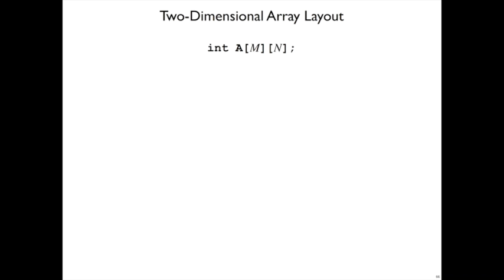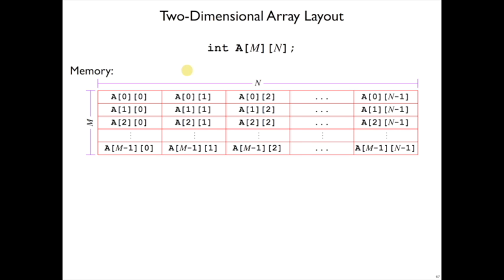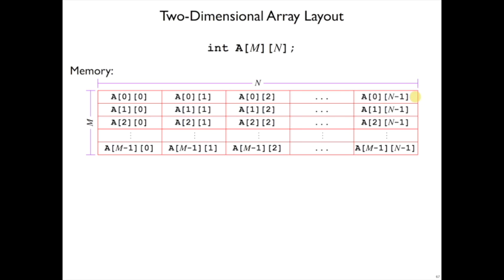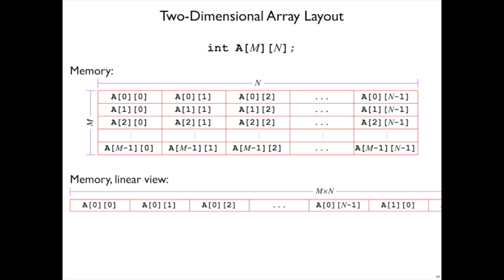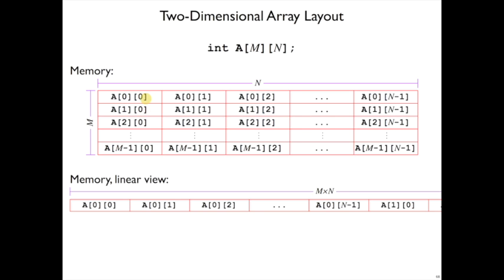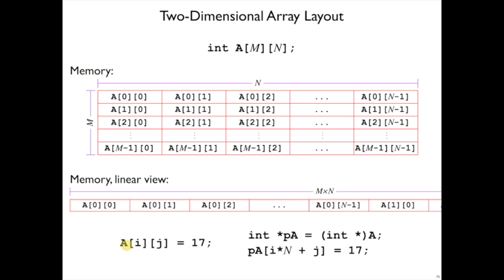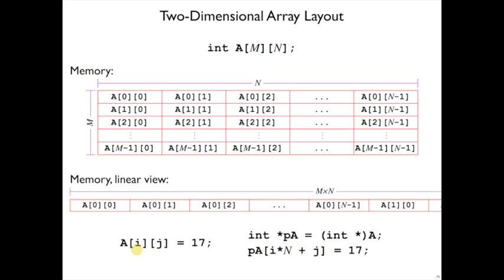Array 6: 2-Dimensional arrays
2-dimensional arrays: how elements are arranged and accessed in memory